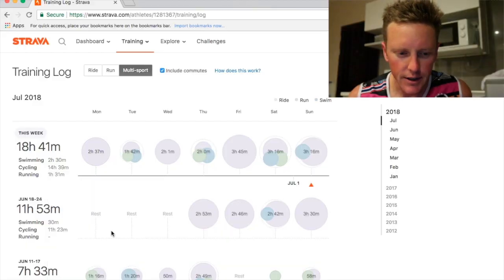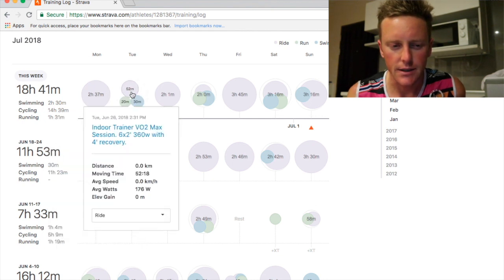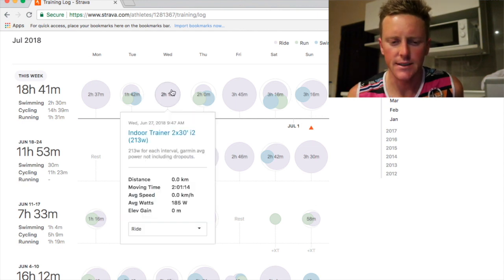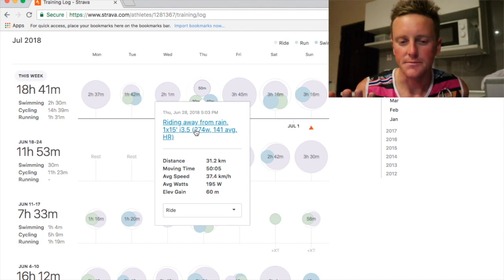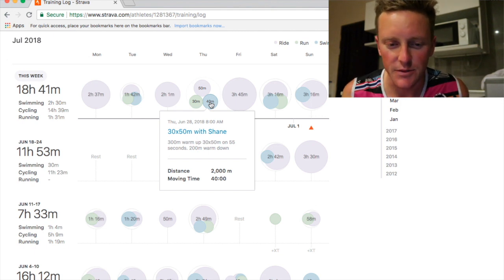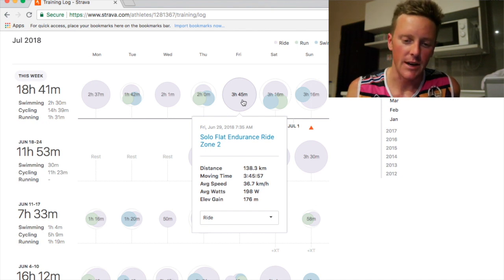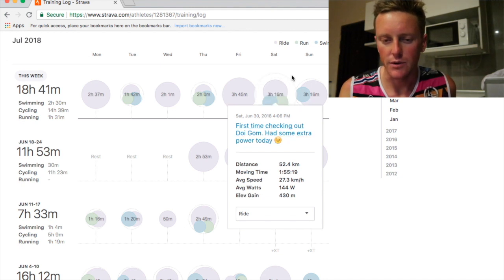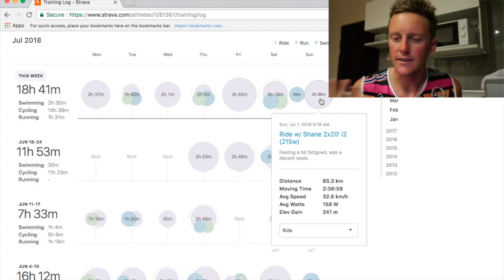Triathlon Training Week & FREE FOOD in Chiang Mai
In this video I go over my triathlon training for the past week. I also show you how you can get some free food in Chiang Mai, Thailand.